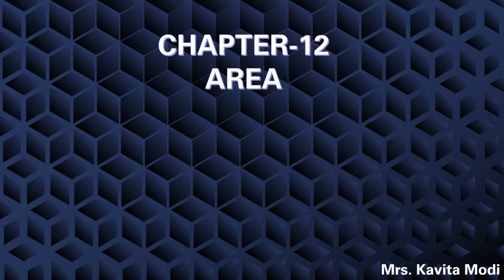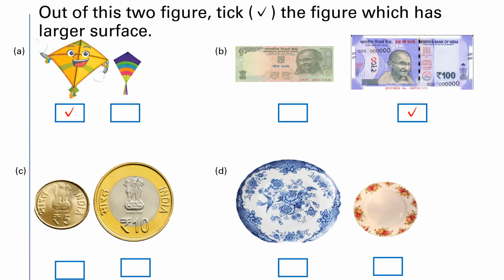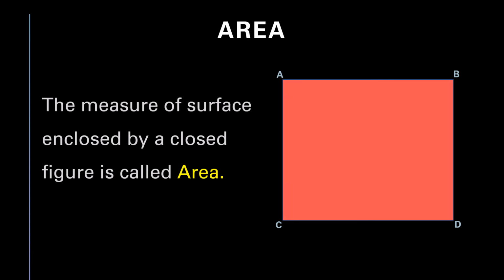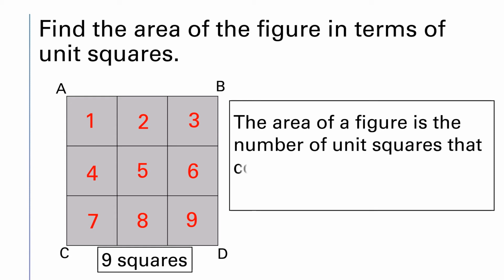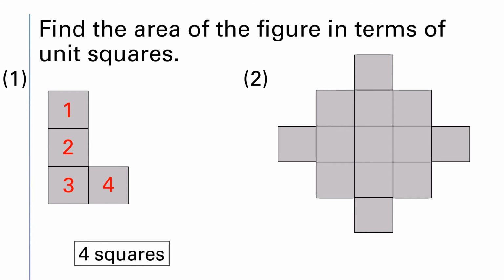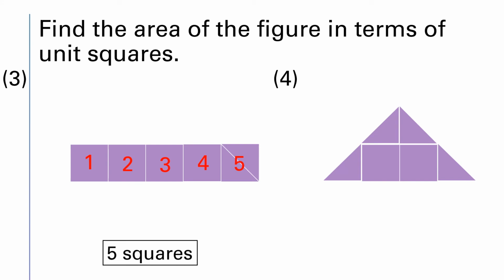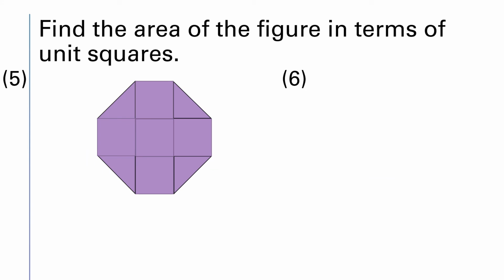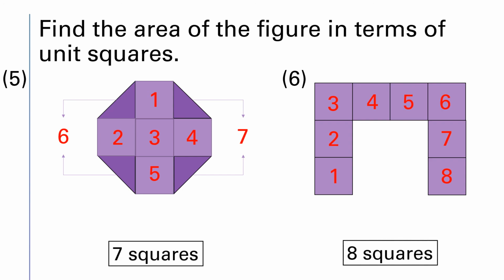Ls 12, Area (Part-1), Mrs. Kavita Modi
Class: 4
Subject: Mathematics
Chapter: 12, Area(Part-1)
Topics: Meaning of area and find the area of the figures in terms of unit squares/ WK-1 & 2.